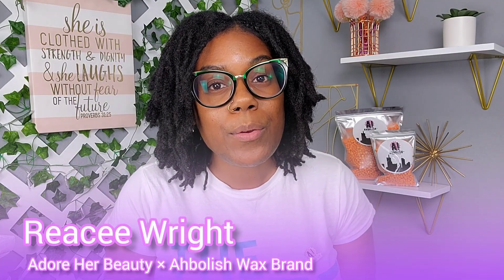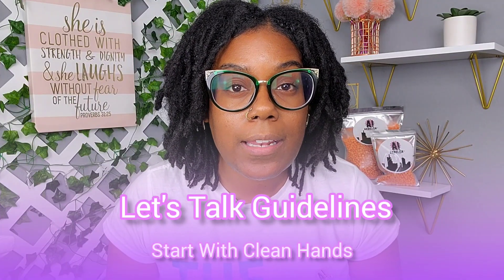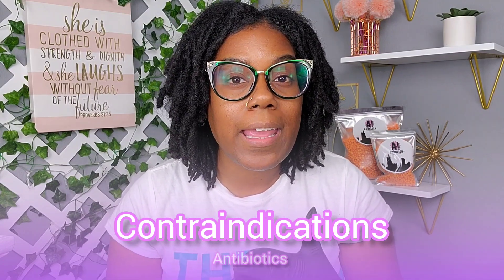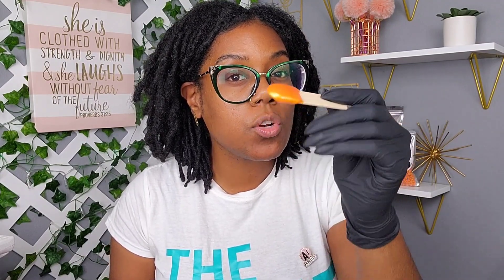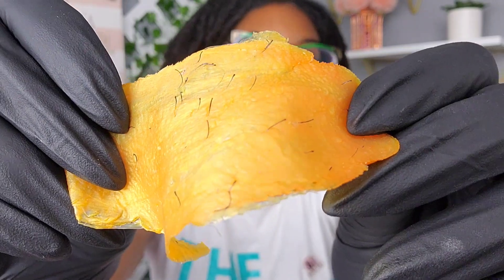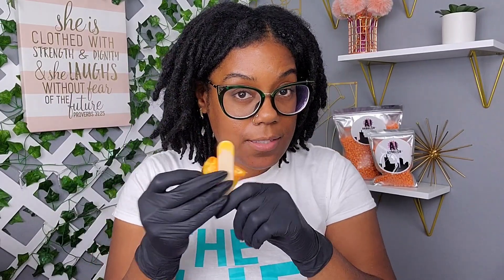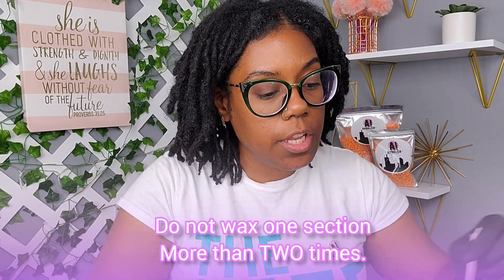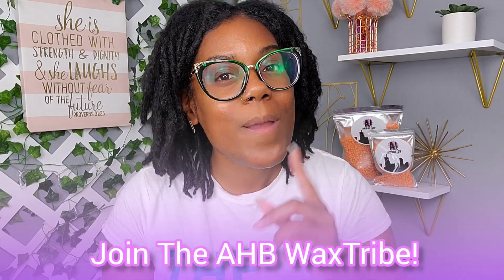HOW TO: Wax Your Face At Home (Tutorial)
At Home Waxing Is Now Easier Than Ever With The Right Training & Instruction! Learn From License Esthetician Reacee Wright As She Guides You Into Waxing Your Face At Home.